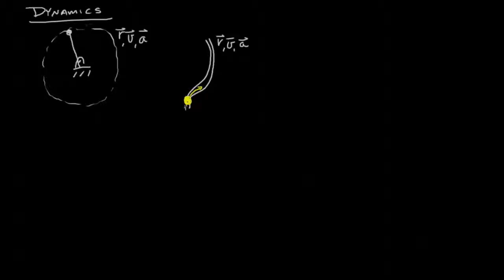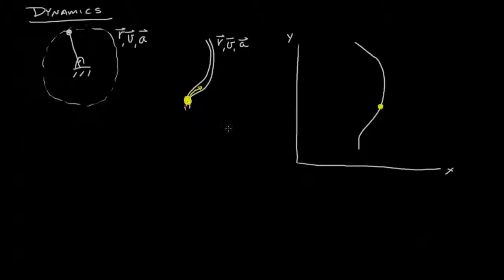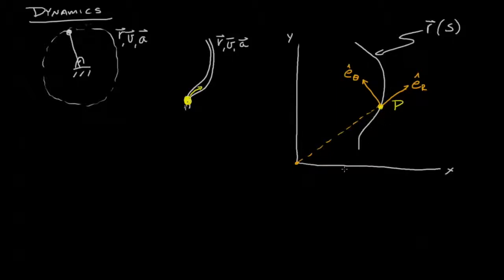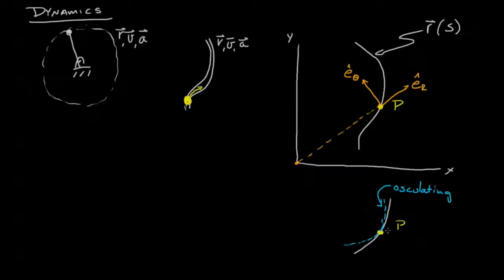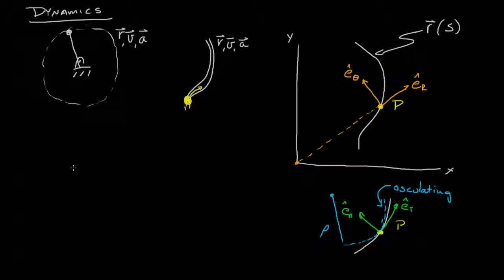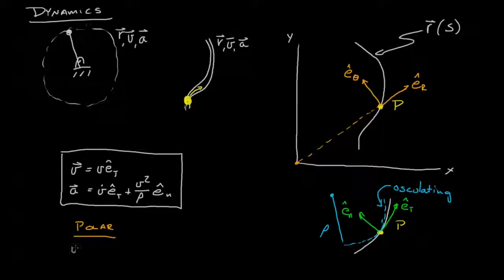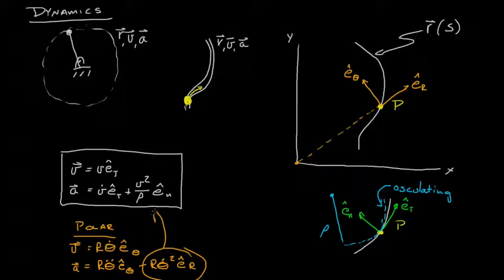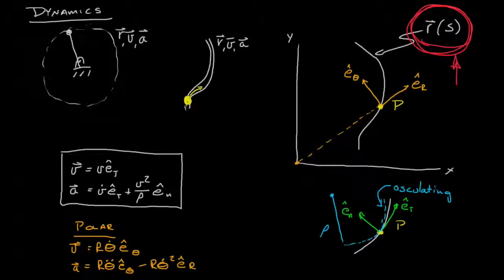Engineering Dynamics 17.1-01 Constrained Motion along a Path Intro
This video introduces the groundwork for looking at position, velocity, and acceleration of a particle on a constrained path.  I introduce the idea of path basis vectors.  The discussion continues on the next video, 17.1-02.